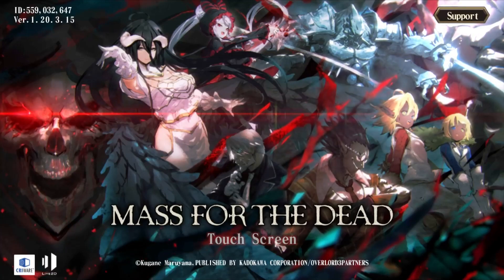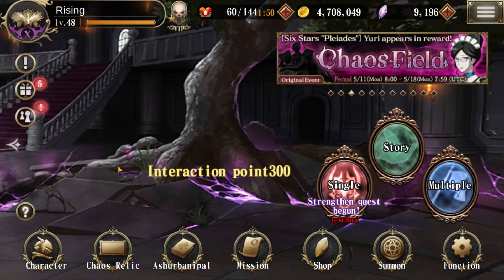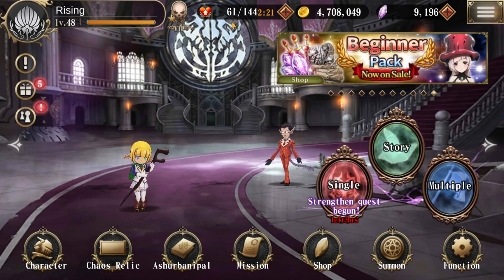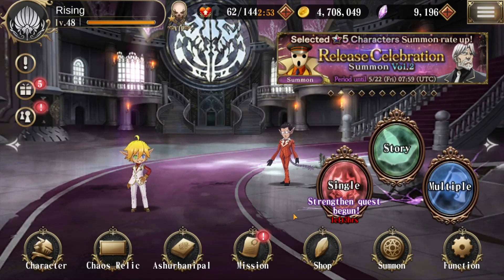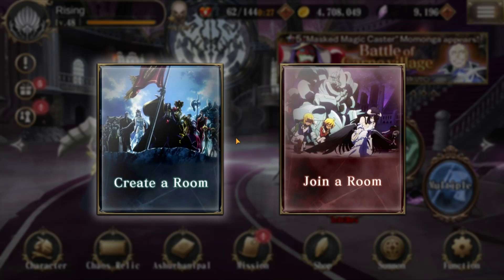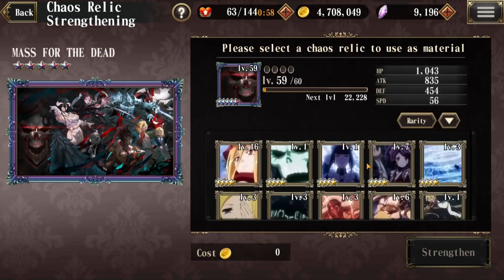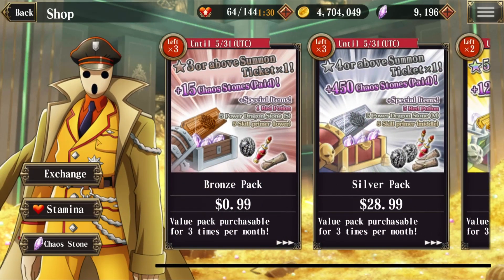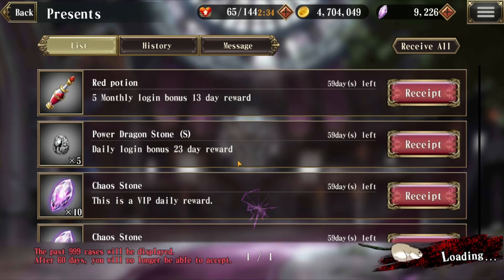Overlord: MASS FOR THE DEAD - Navigation Tutorial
In this video, we will be viewing the most important and most frequently used sections in "Overlord: MASS FOR THE DEAD." This is a simple but comprehensive tutorial intended for beginners (or anyone needing a refresher) to learn the navigation of the game and its User Interface (UI).

Timestamps:

Main Page: 00:45
Daily Pleiades: 00:57
Your Characters and Intimacy: 01:26
Chaotic Devil Tree: 02:07
Nameplate: 02:40
VIP: 03:21
Stamina: 03:32
Gold: 05:18
Chaos Stones: 05:48
Options/Quick-Access Menu/My Page: 06:12
Banners: 06:55
Single mode: 07:30
Story mode: 08:11
Multiple mode: 09:30
Character: 10:32
Chaos Relic: 11:24
Ashurbanipal: 12:47
Mission: 14:07
Shop: 14:34
Summon: 15:03
Function: 15:34
Notification: 16:47
Presents: 17:01
Companion: 17:22